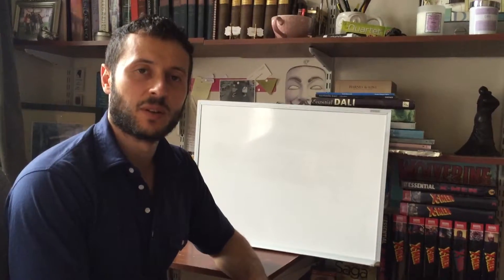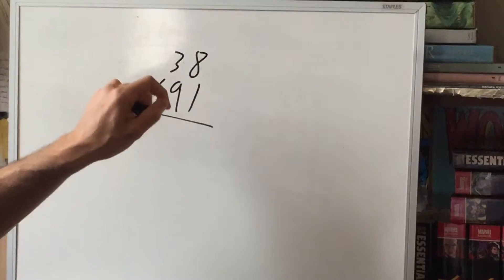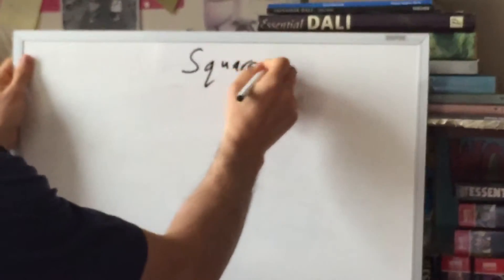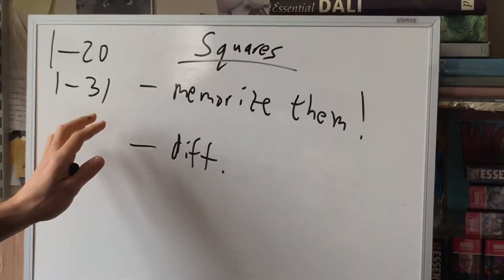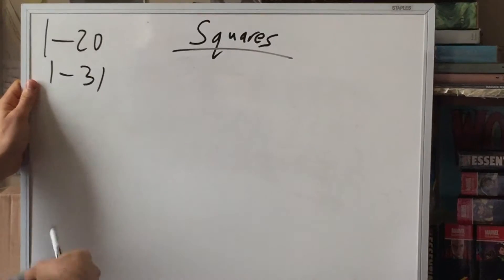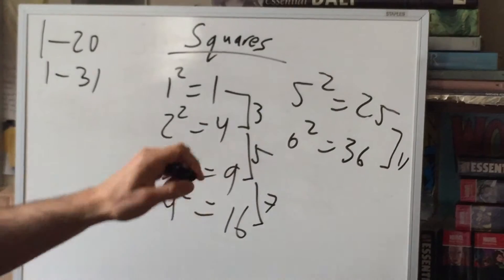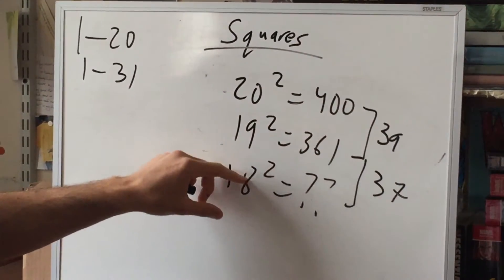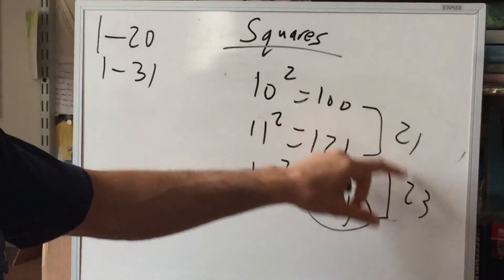4. Mental Math: Perfect Squares (Memorize them!)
Mental Math: Perfect Squares (Memorize them!)

For those of you that are already comfortable with algebra (specifically how to expand (x+y)^2), I highly recommend looking at video #94 in this Art of Math series-- How to calculate perfect squares FAST. This may help you memorize them, in addition to just being able to calculate two-digit perfect squares quickly